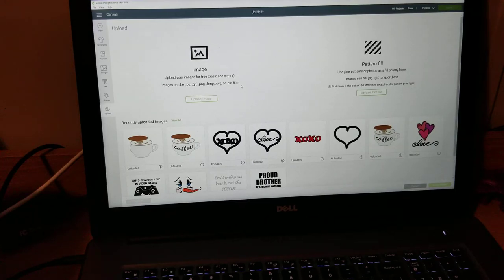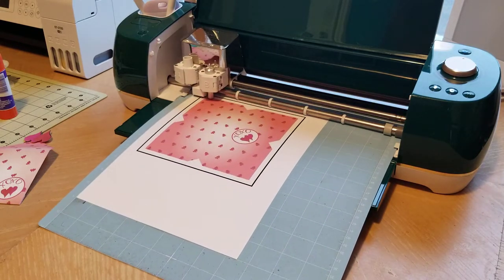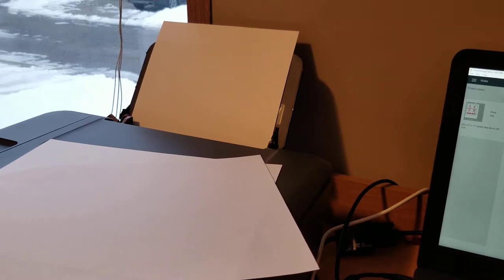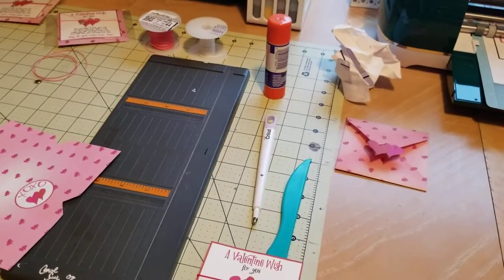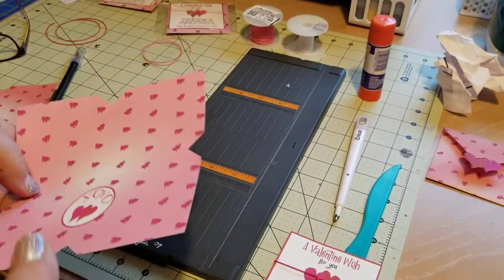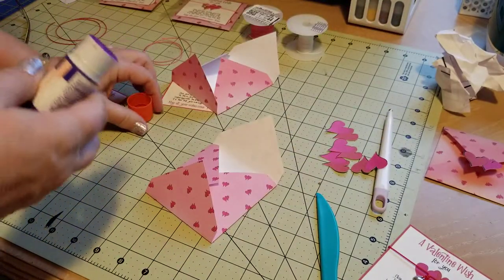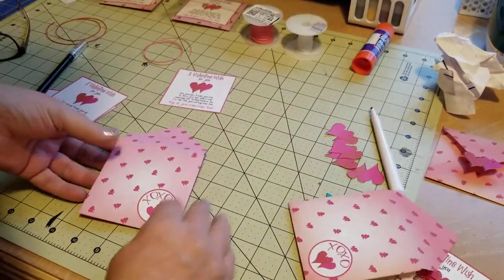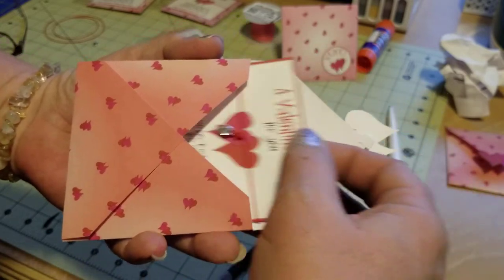DIY Printable Valentine Wish Bracelet Card with Envelope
Create this fun diy Valentines day printable wish bracelet card and envelope with Carol Sue. This pattern can be used to print and cut with your machine or can be cut with scissors.